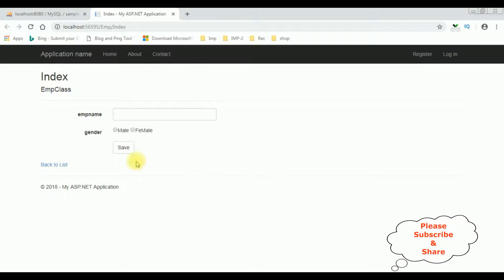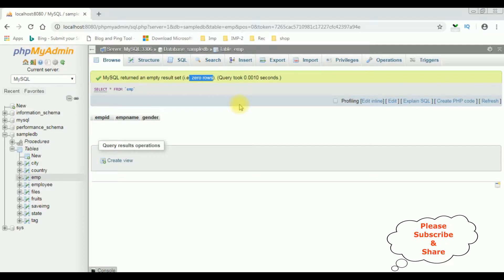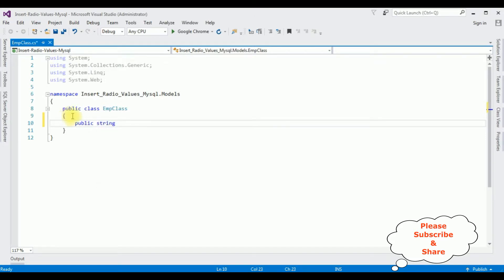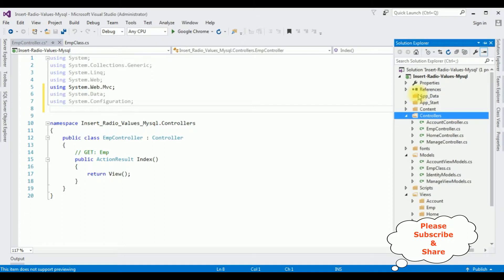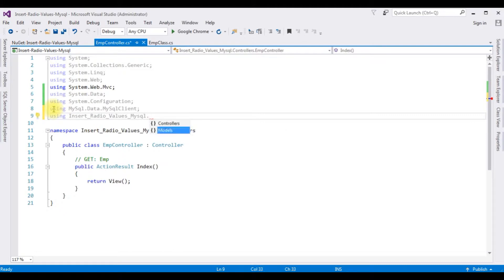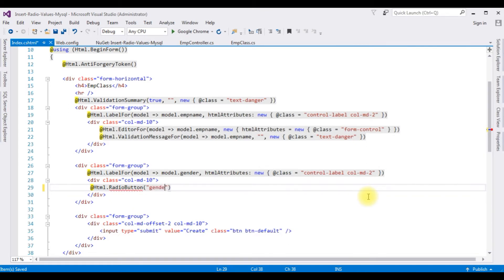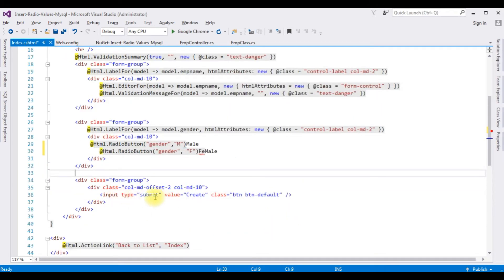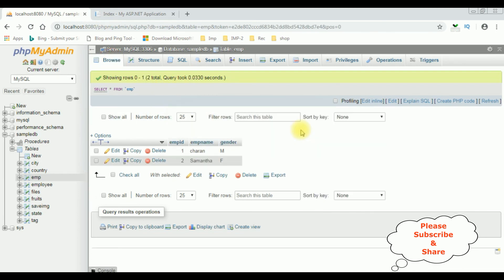mvc insert radio button value into mysql(phpmyadmin) 5.7 database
insert radio button value into mysql phpmyadmin database without entity framework